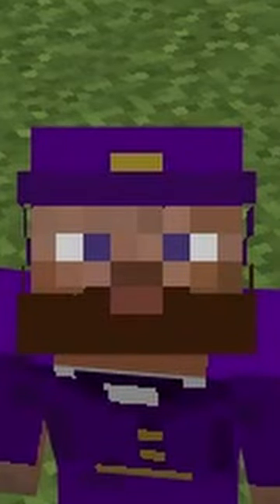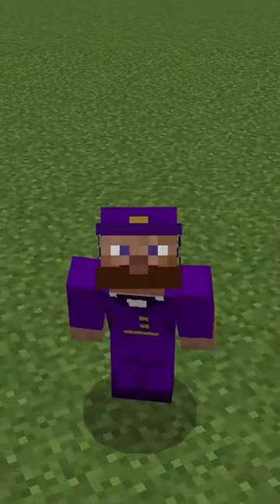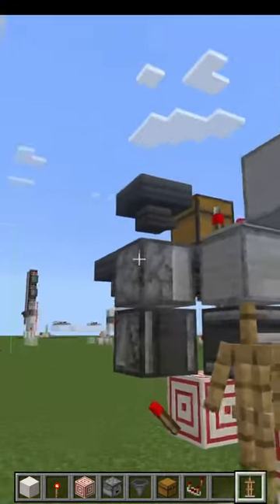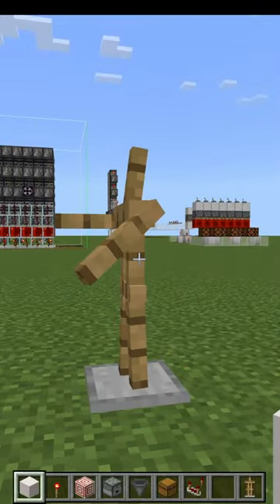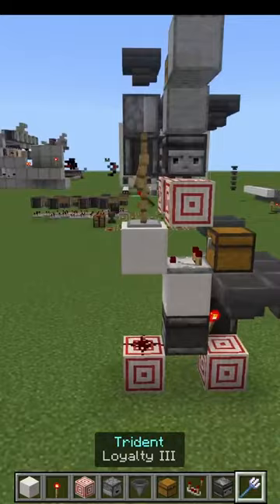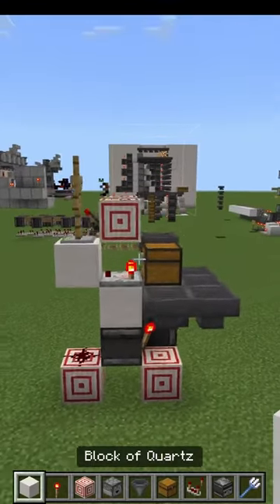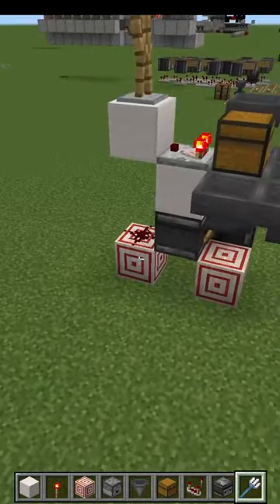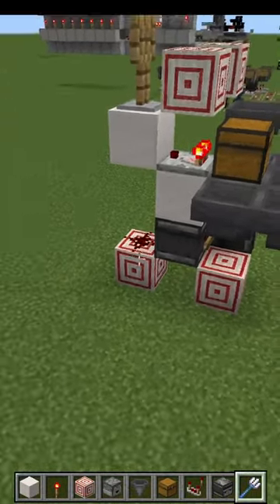Structura Lab Remote Armor Stand Control